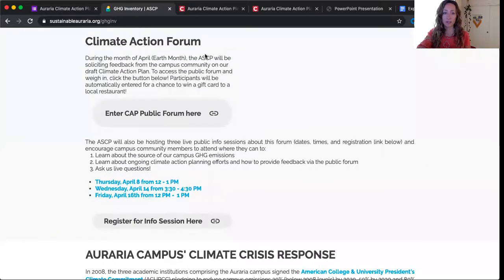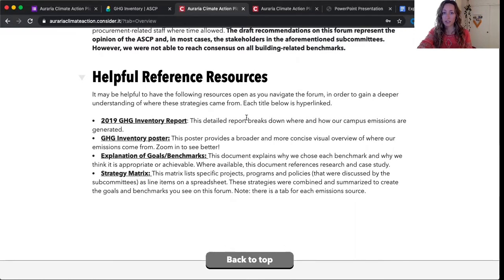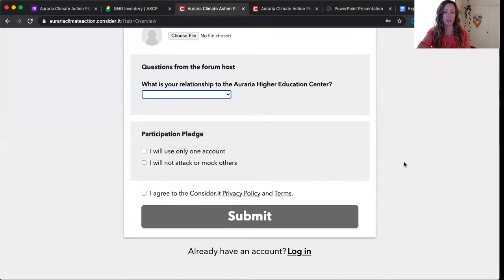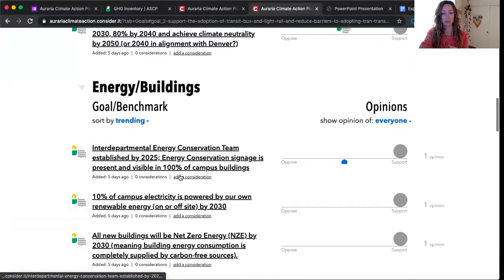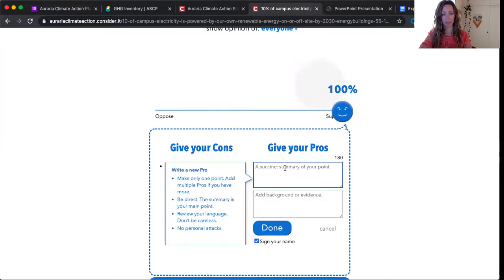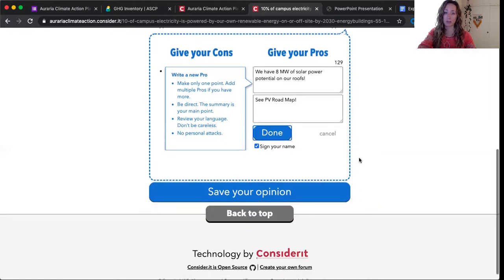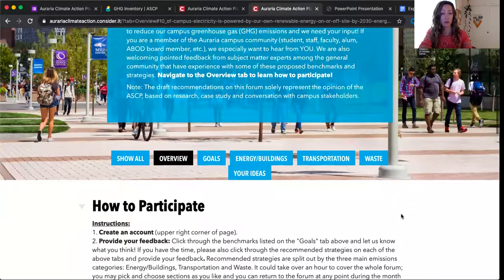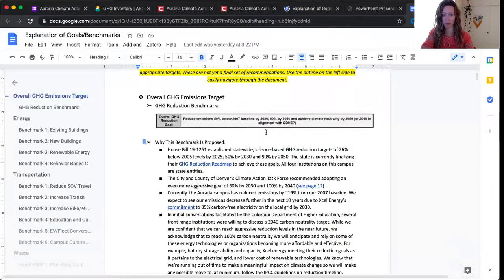How to Participate in Auraria's Climate Action Public Forum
This video explains how to participate in Auraria's April 2021 virtual Climate Action Public Forum. For more information on the ASCP's current Climate Action Planning efforts, head